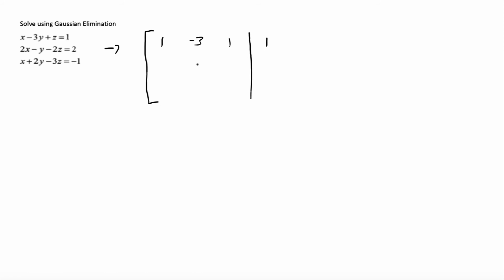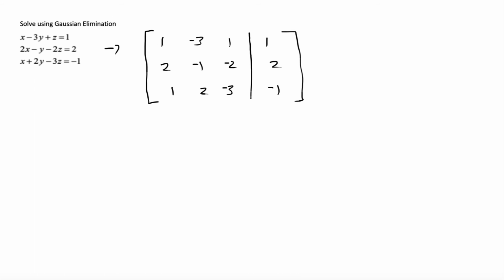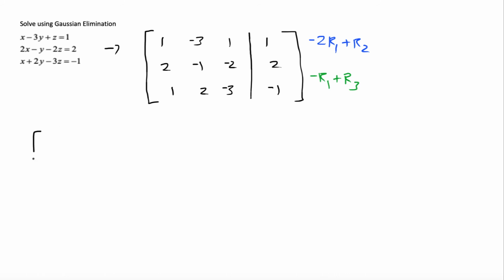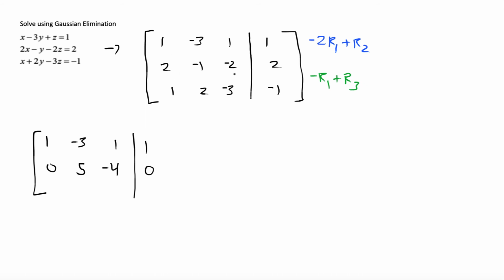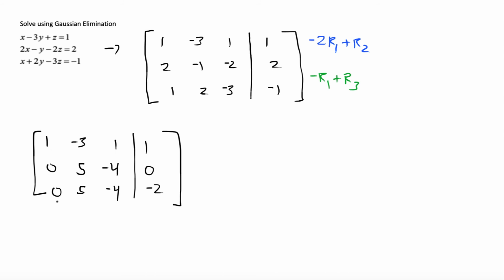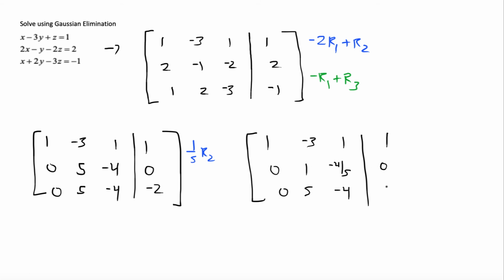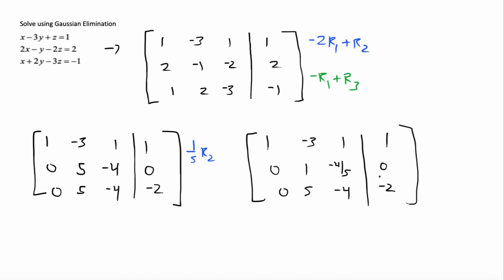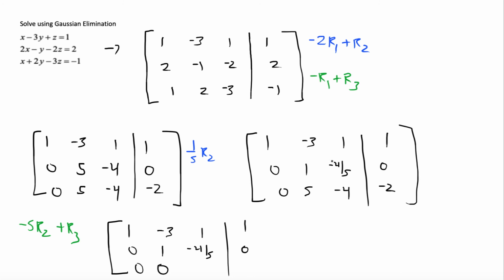124 8 2 2